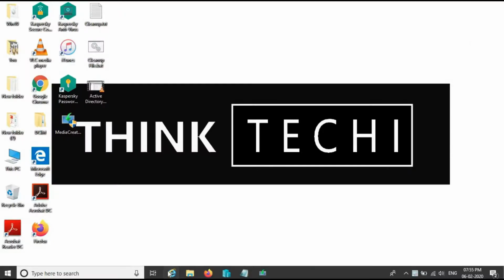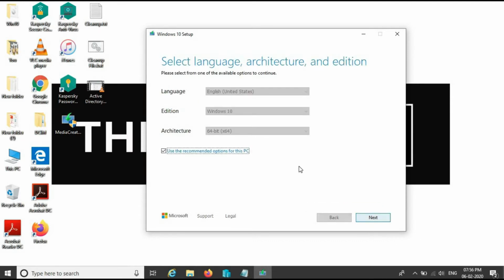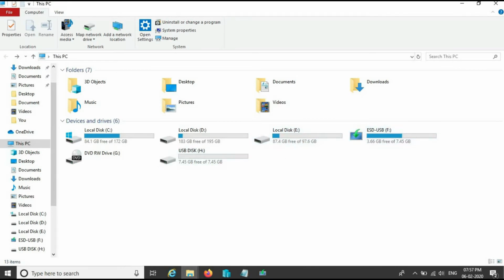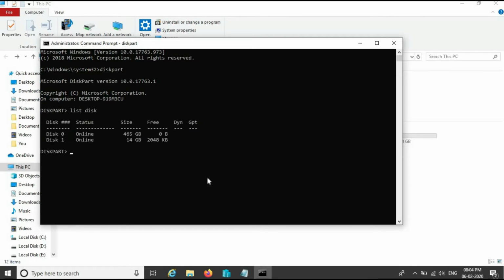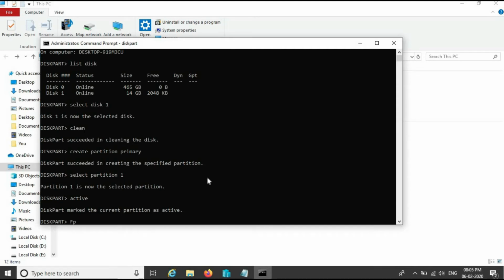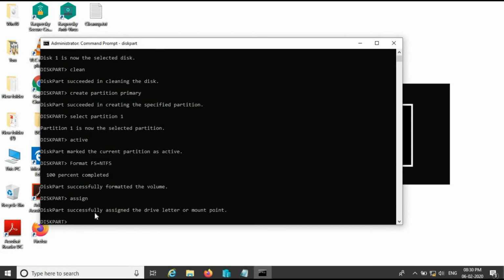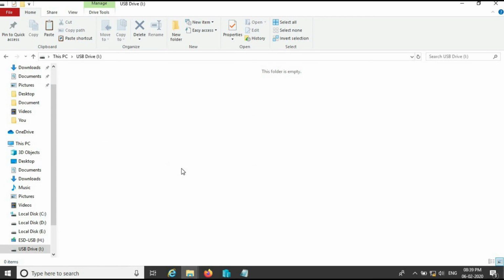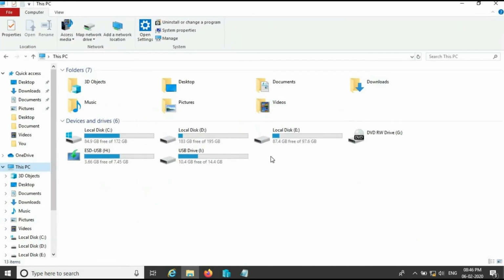Create Bootable USB Using Microsoft Media Creator Tool & Using CMD for Windows 10, Any Other OS FREE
Create Bootable USB Using Microsoft Media Creator Tool & Using CMD for Windows 10 or any Other OS,
How To Make A Windows 10 Bootable USB Flash Drive,

I Hope You'll Appreciate Our Work On YouTube.
It's A Pleasure to Upload A Knowledgeable Content For You Guys.
Thank You For Giving Your Important Time.
Create a Bootable USB flash drive
Insert a USB flash drive into a running computer.
Open a Command Prompt window as an administrator.
1.Type disk part.
2.Type list disk and then click ENTER. The list disk command displays all the disks on the computer. Note the drive number or drive letter of the USB flash drive.
3.Type select disk "X", where X is the drive number or drive letter of the USB flash drive, and then click ENTER.
4.Type clean, and the click ENTER. This command deletes all data from the USB flash drive.
5.To create a new primary partition on the USB flash drive, type create partition primary, and then click ENTER.
6.To select the partition that you just created, type select partition 1, and then click ENTER.
7.To format the partition, type format fs=ntfs quick, and then click ENTER.
8.Type active, and then click ENTER.
9.Type exit, and then click ENTER.
Dont close command prompt as we need to execute one more command at next step just minimize it.
Note:Next insert your windows OS USB or CD/DVD into the laptop and check the drive latter.
In this video i will assume that drive latter is "H" and USB drive latter "I" (open my computer to know about it)
Maximize the minimized command prompt. Type the following command now:
10.H:CD BOOT and hit ENTER
11.Type CD BOOT and hit ENTER
12.Type another command to update the USB drive with BOOT-MANAGER compatible mode.
BOOTSECT.EXE /NT60 I: and hit ENTER
13:EXIT

Your USB is ready to boot and install and install any windows operating system.
Day-By-Day I'm Improving My Videos, Content For Better Results.